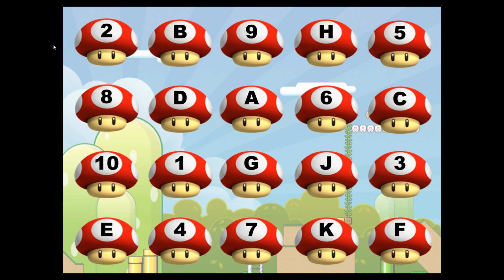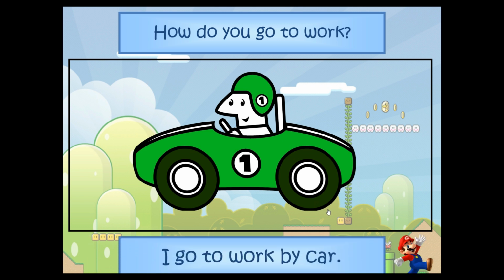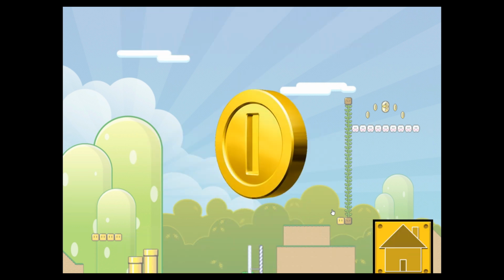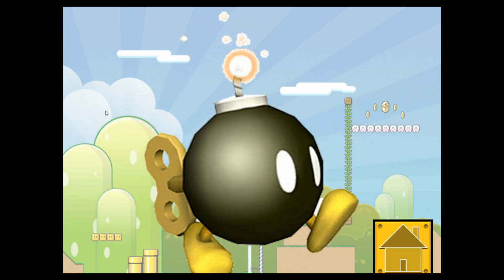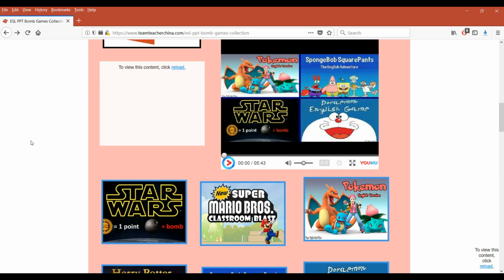Super Mario Bros PPT Game in IWB Class Lesson Plan Classroom PPT Games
This 'Super Mario Bros: Classroom Blast' PPT Bomb Game was created by JenniferYong of